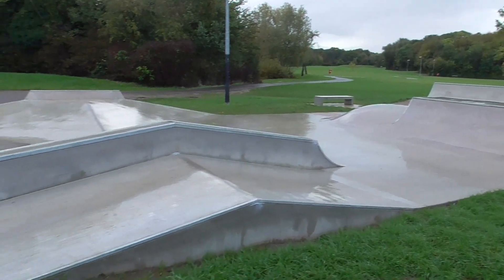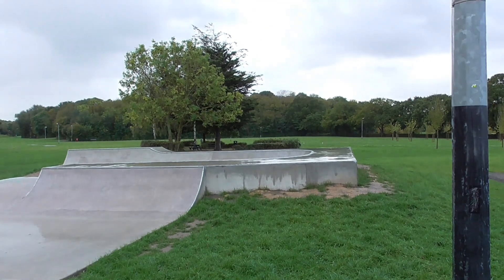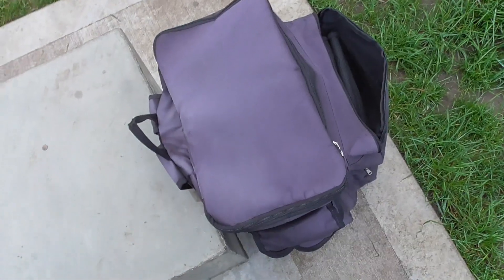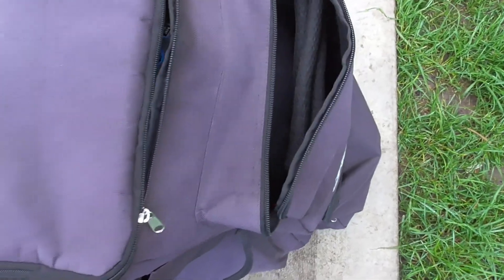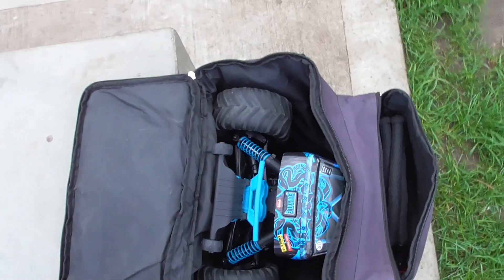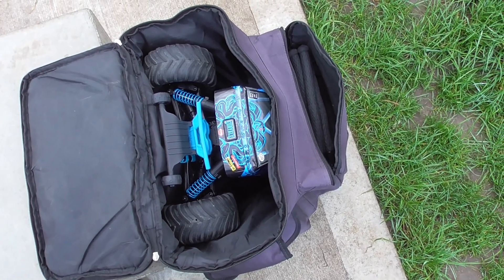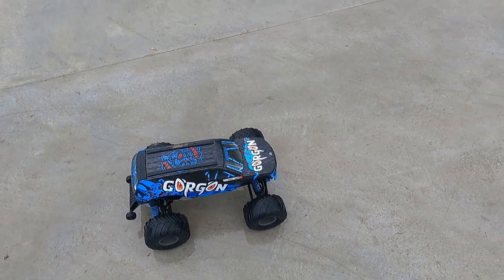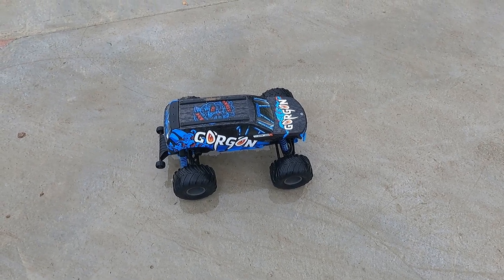Arrma Gorgon - It's Wet Wet again run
The weather for the last few weeks has been horrid, but I tried over the park and ran the Gorgon until it poured down again.
This video is for 14 years old and older. These Rc vehicles are dangerous as there are fast moving parts and hot parts that can burn.